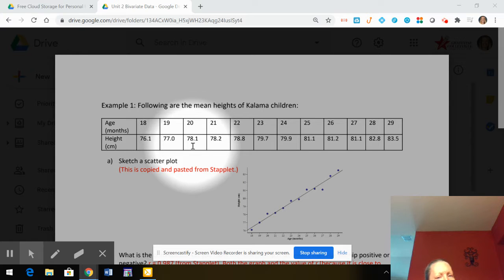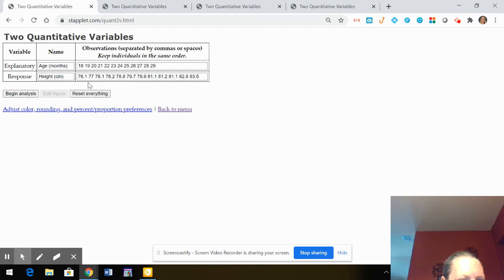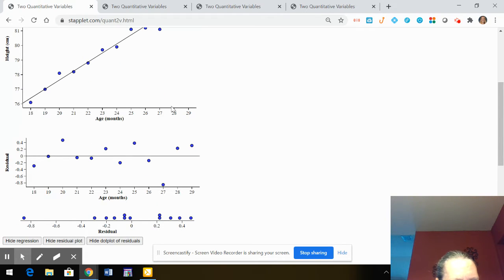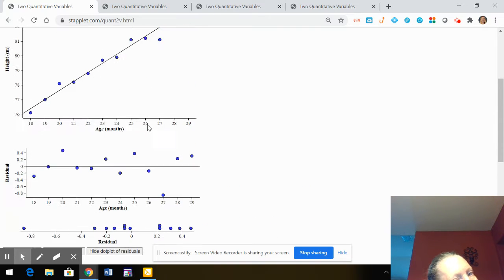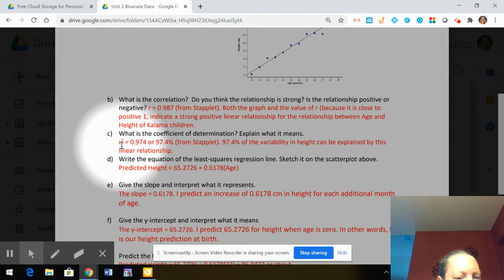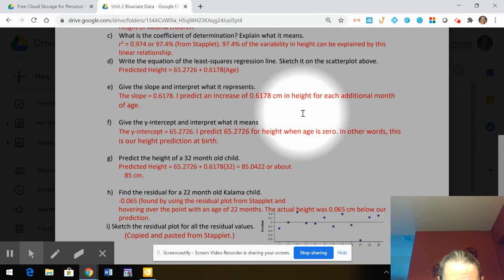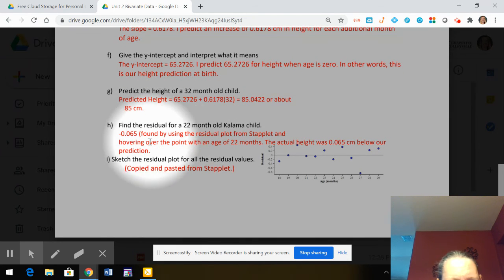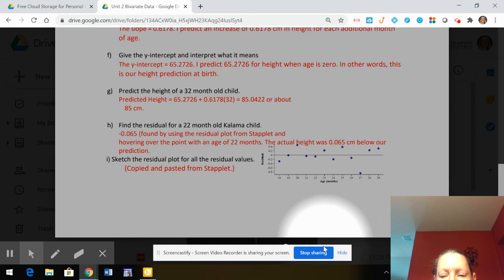Unit 2 Example 1 Video